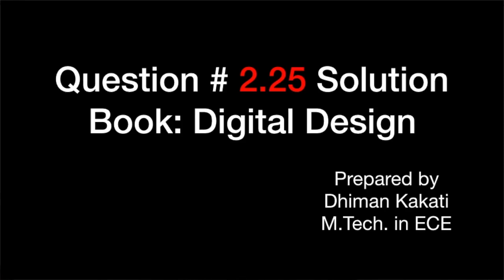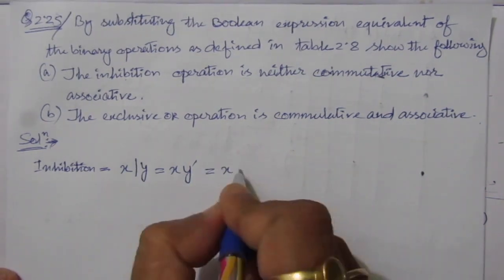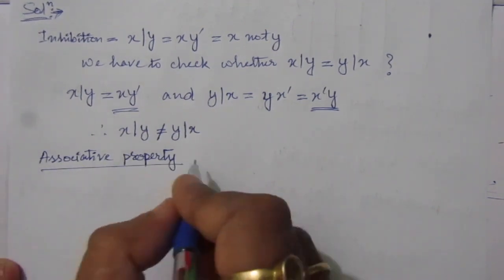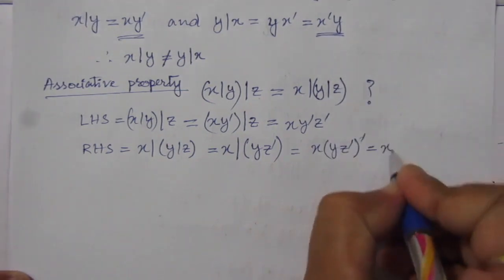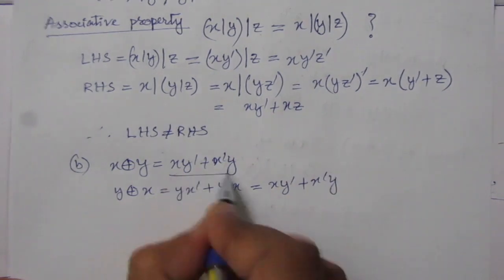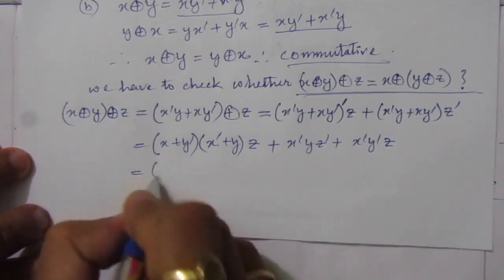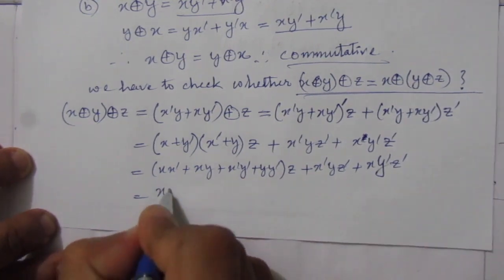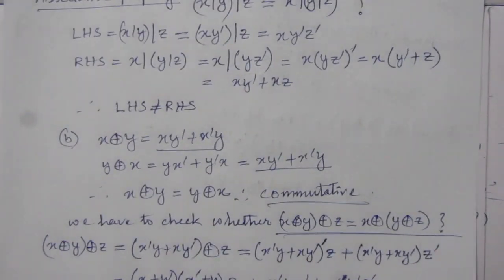Q. 2.25: By substituting the Boolean expression equivalent of the binary operations as defined in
Q. 2.25: By substituting the Boolean expression equivalent of the binary operations as defined in Table 2.8, show the following:
(a) The inhibition operation is neither commutative nor associative.
(b) The exclusive‐OR operation is commutative and associative.